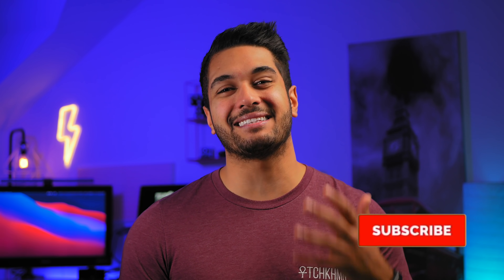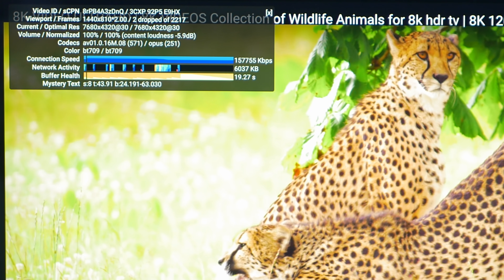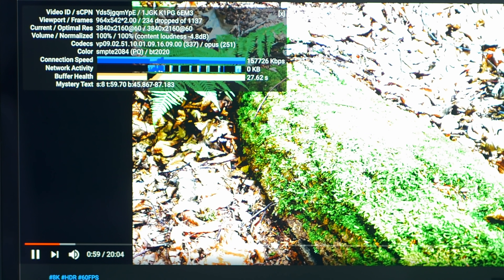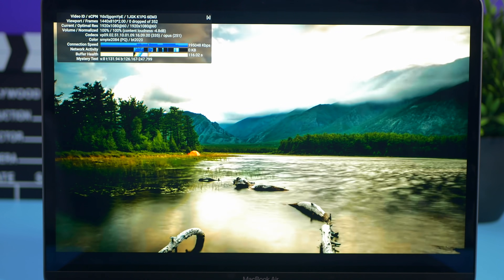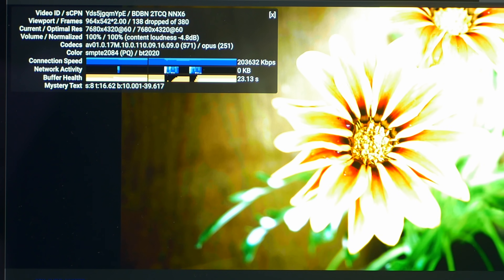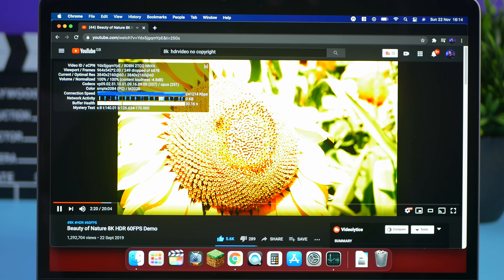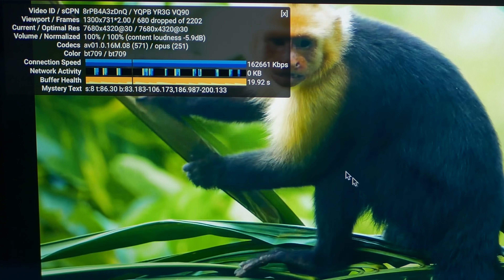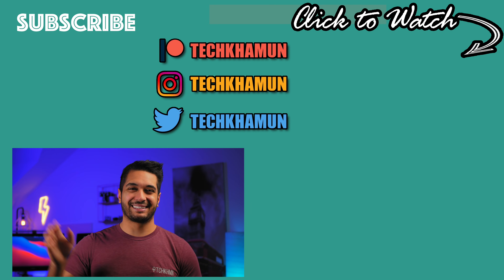7 vs 8 Core GPU | 8K HDR On M1 Macbook Air & Pro 2020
With the better M1 apple silicon chips in the Macbook Air and Macbook Pro, does YouTube 8K HDR video play back as well as all the other resolutions and frame rates?

FYI : This video and thumbnail was edited on the M1 Macbook Air 8GB :)